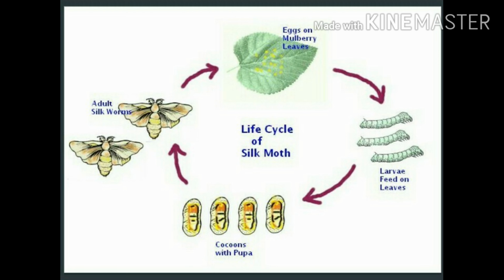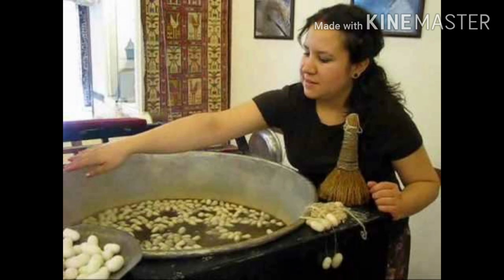August 7, 2020